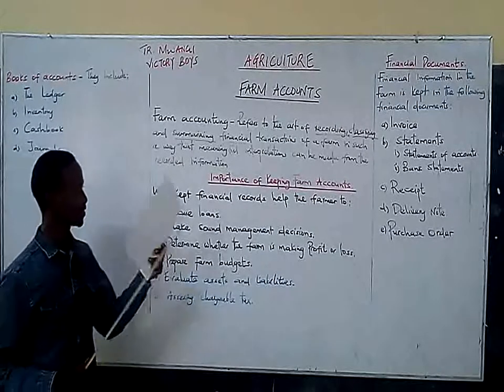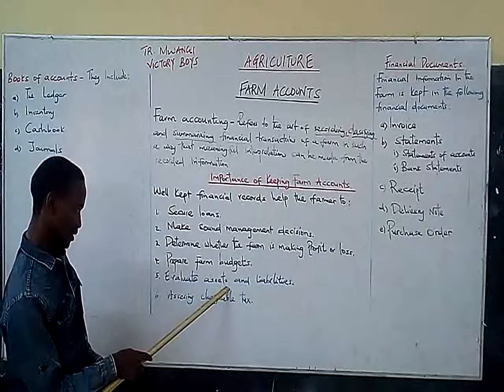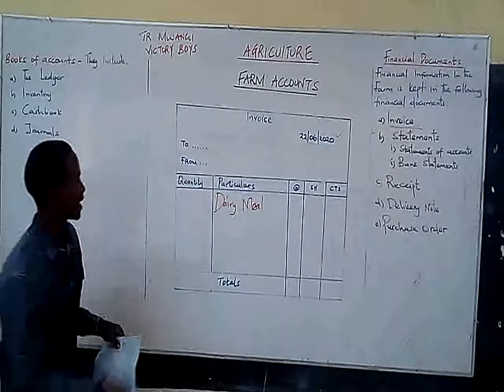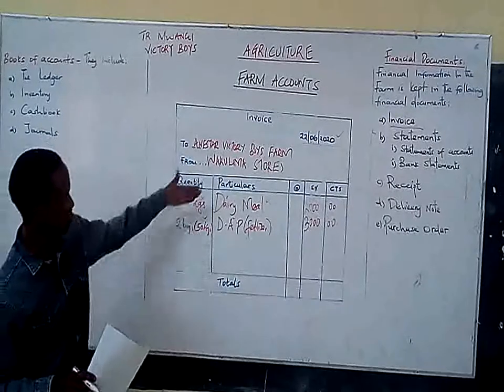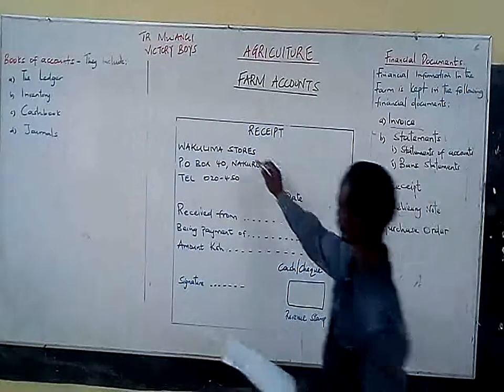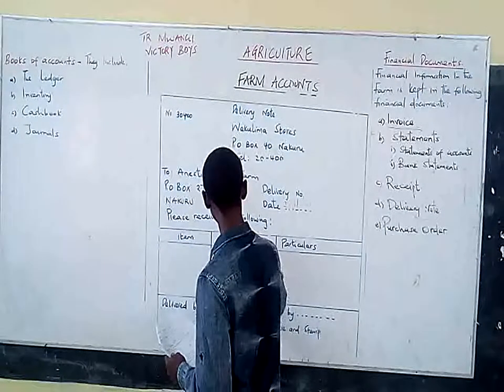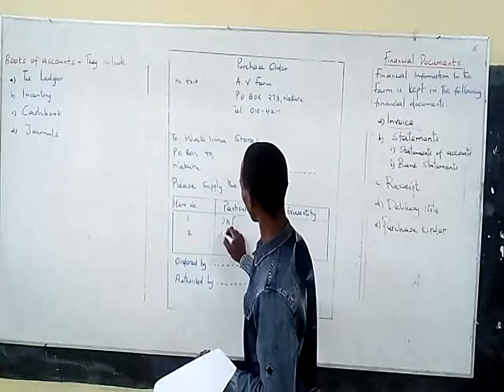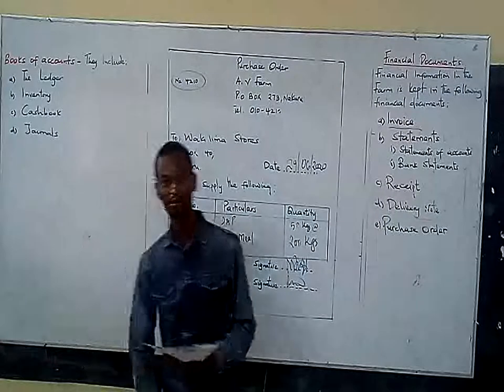Agriculture Farm Account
Farm Account Agriculture.